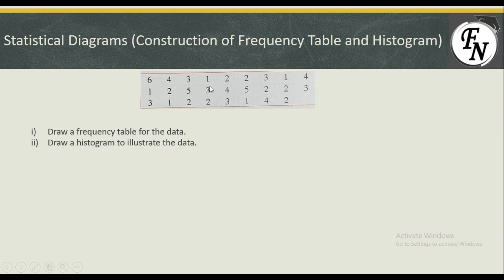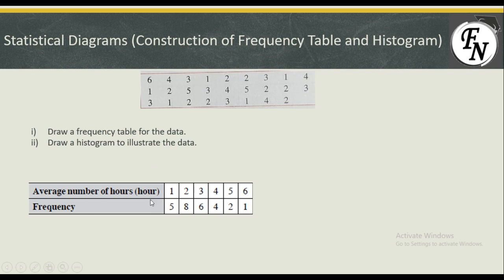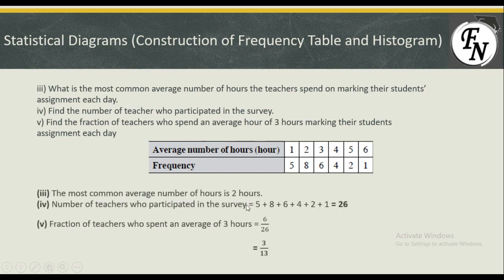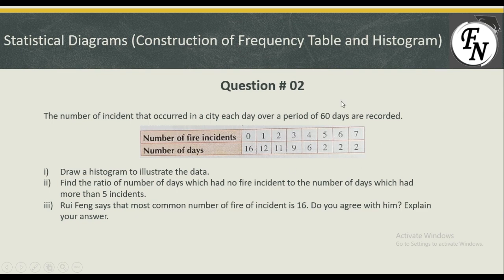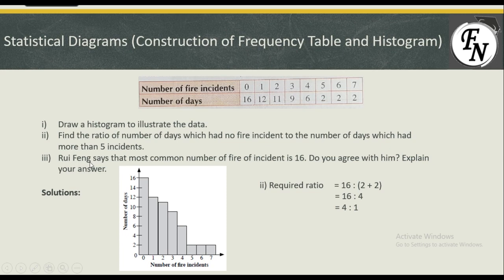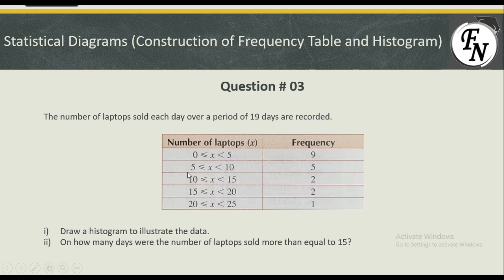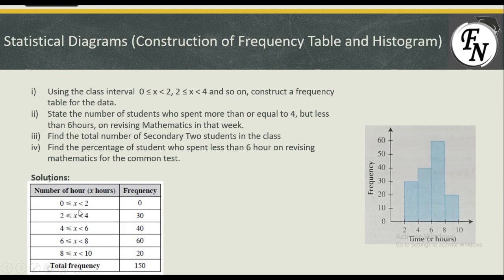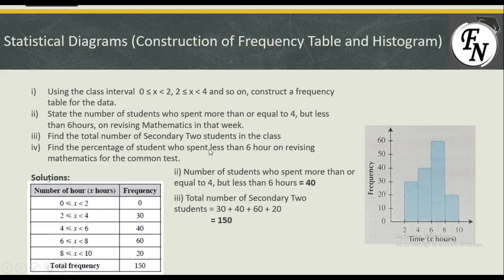Statistical Diagrams (Frequency table and Histogram)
This particular video will assist you in making an understanding to covert a set of raw data into group data in the form of a frequency table and represent that data on a graphical representation that is a histogram.